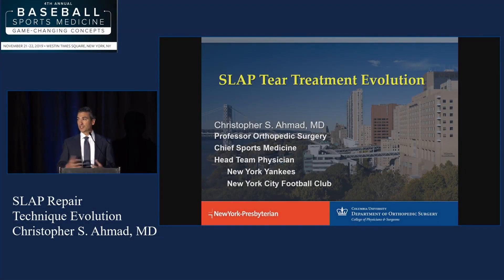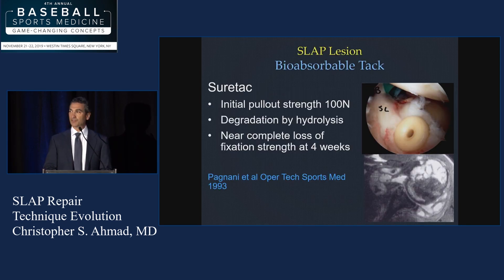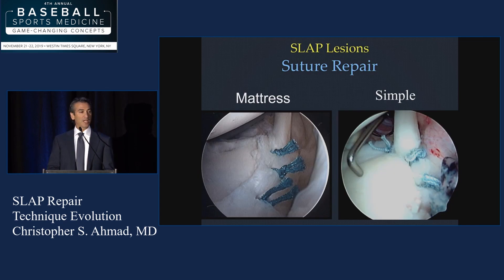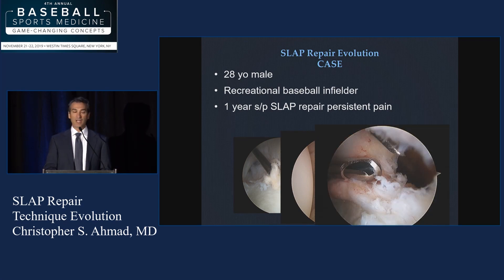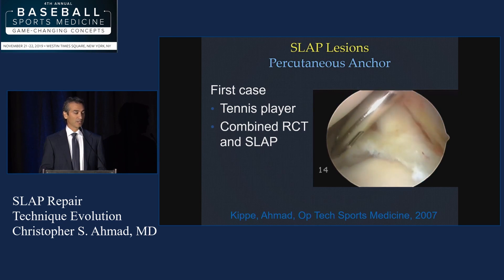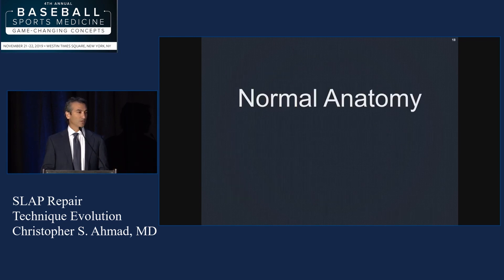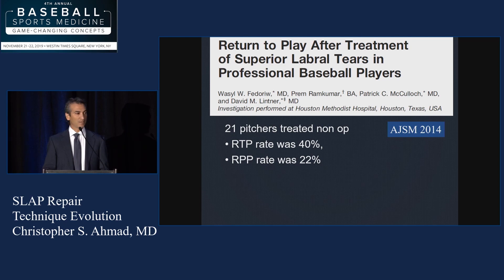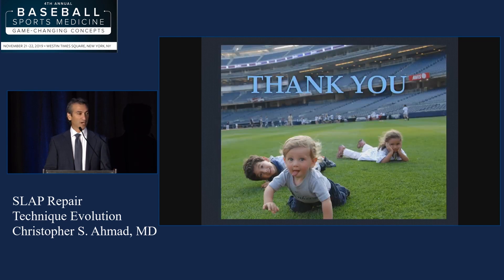SLAP Tear Treatment Evolution - Christopher S. Ahmad, MD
This video is from the 2019 Baseball Sports Medicine: Game-Changing Concepts.

If you'd like to learn more about SLAP Lesions, click here to view the topic on Orthobullets